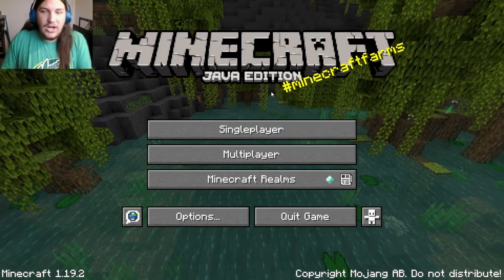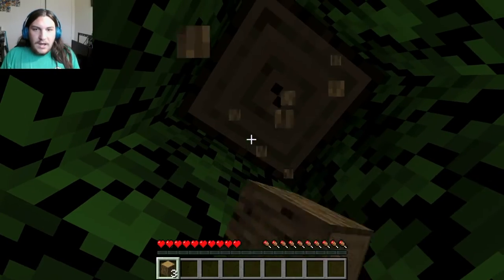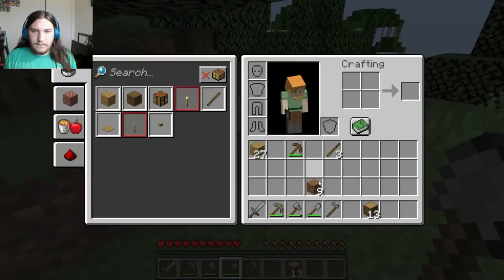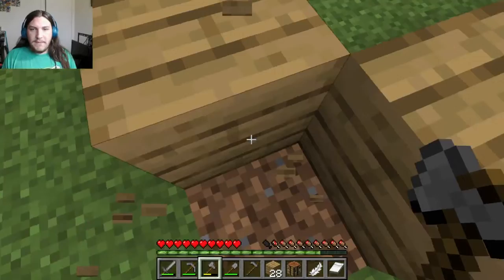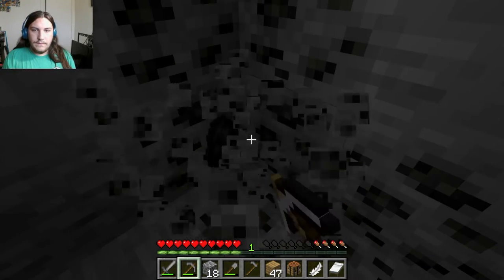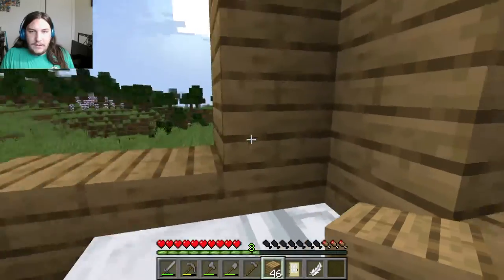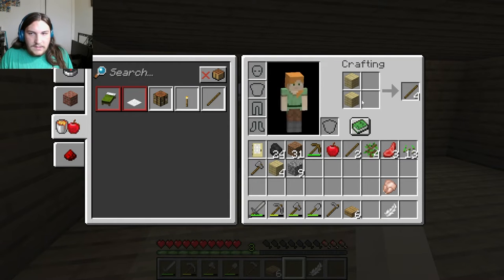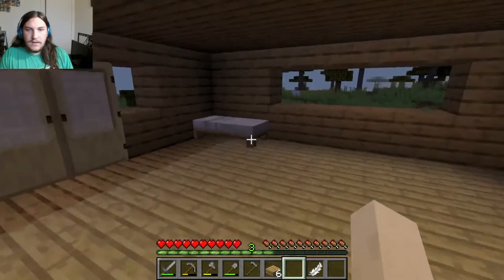Minecraft Java!! (Minecraft NEW Ep 1)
1k followers and 4k watch hours in my sights!! Help me reach that goal!!